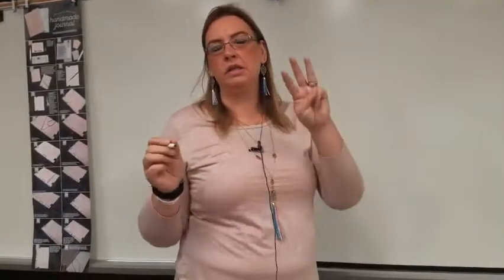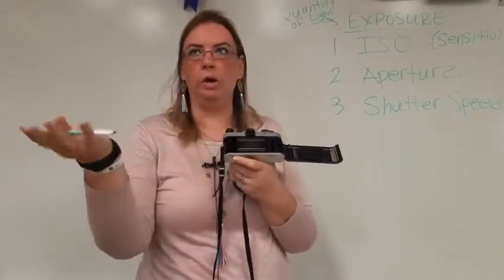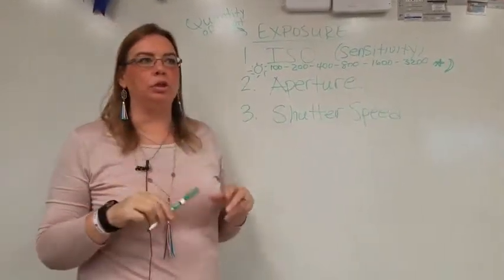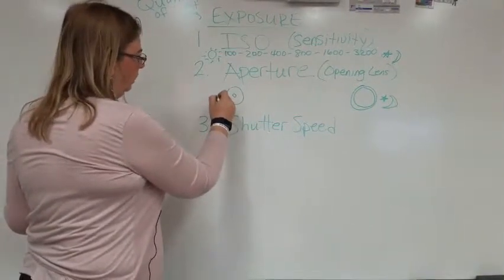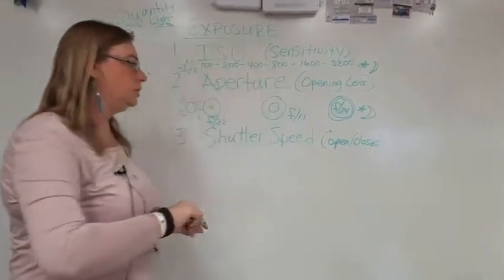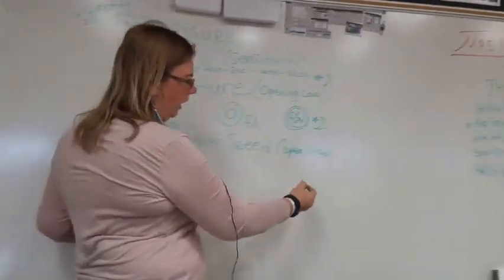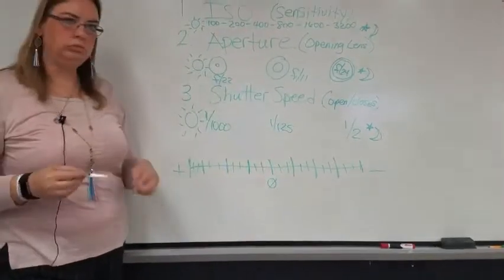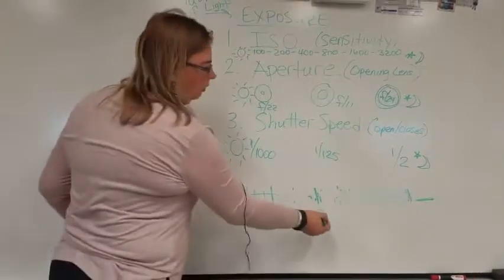Photo 2 - Exposure Presentation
DMPS Photo 2 Online Photo 2 Class presentation on what affects exposure